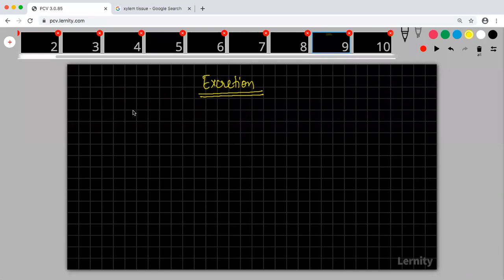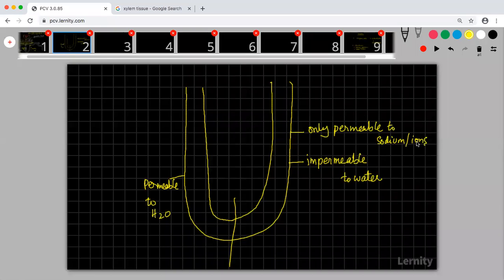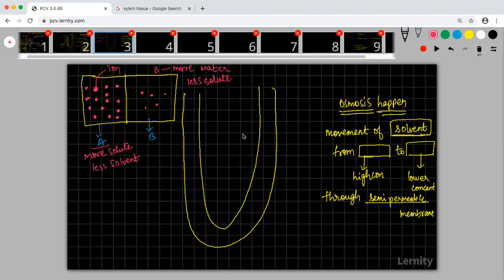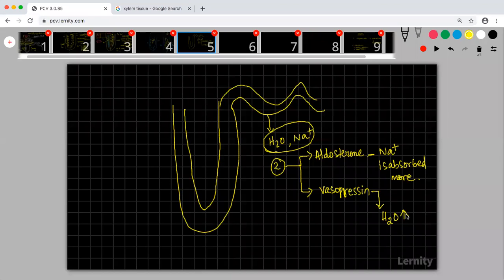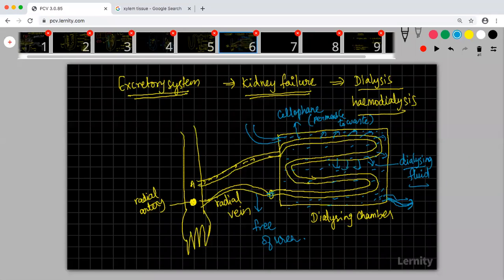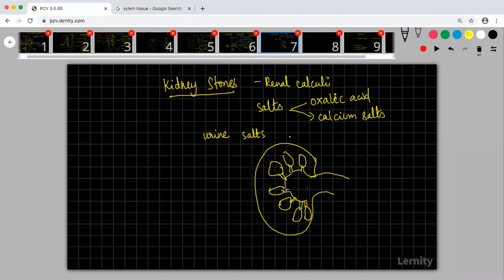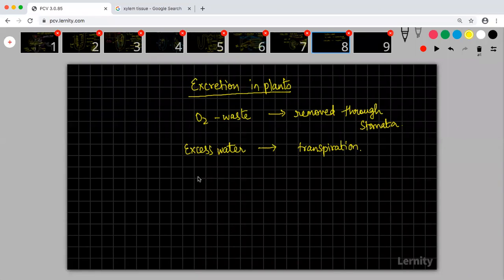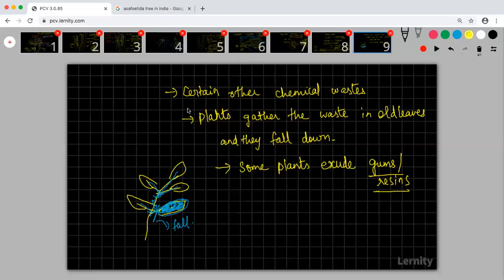August 2 - 10th Foundation - Biology